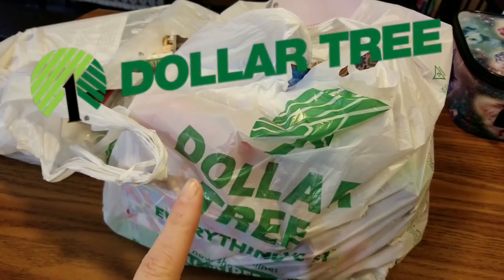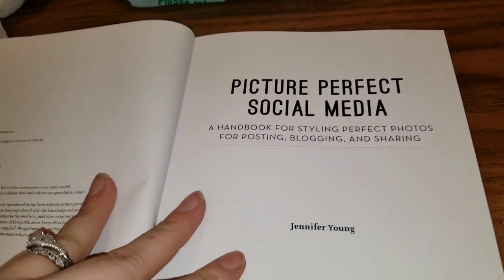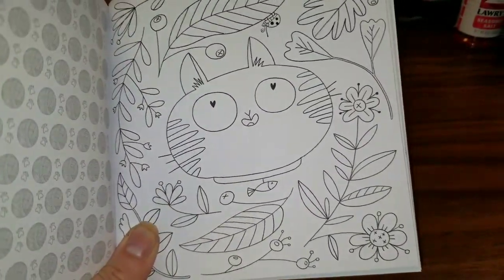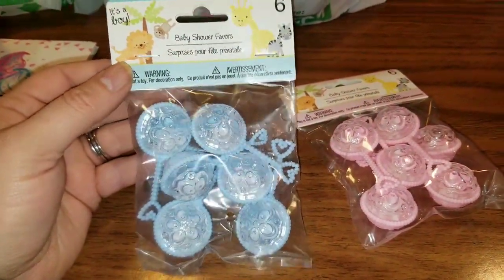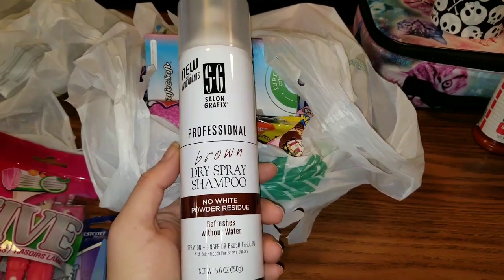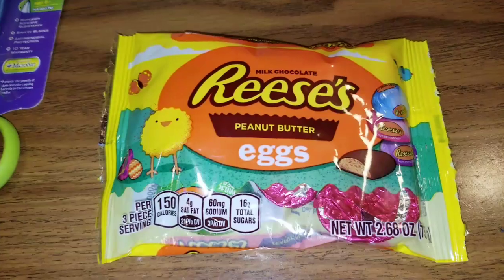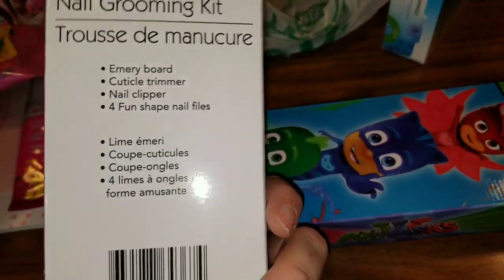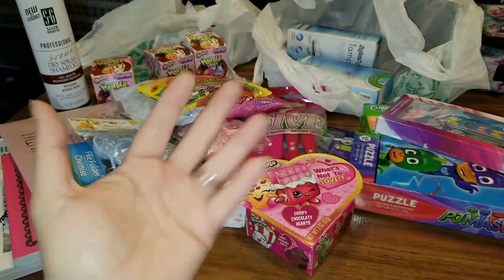DOLLAR TREE HAUL / NEW ITEMS!! & SHOPKINS FINDS !!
DOLLAR TREE NEVER DISAPPOINTS !! AND I CAN'T STAY AWAY - HERE'S A HAUL THAT I THINK YOU ALL WILL ENJOY! HAVE A GREAT WEEK MY BEAUTIFUL RANDOMS!!! MUCH LOVE TO YOU ALL!!!